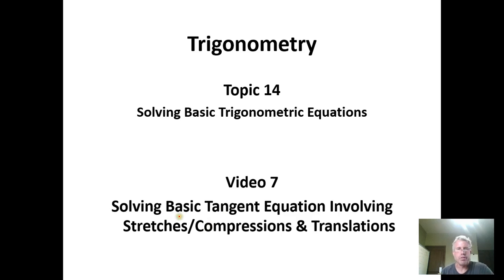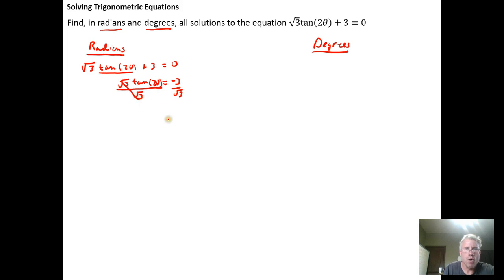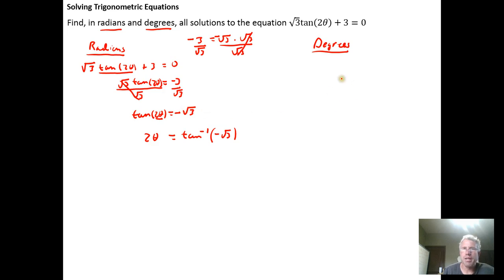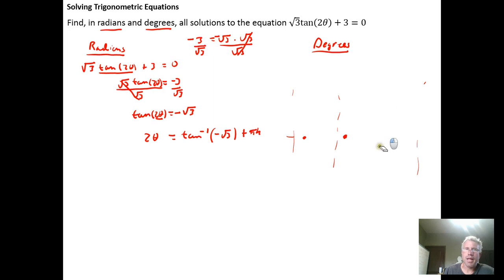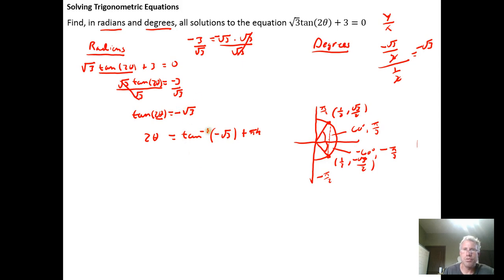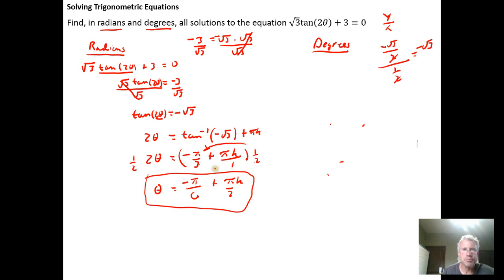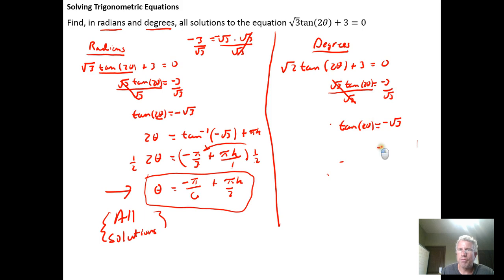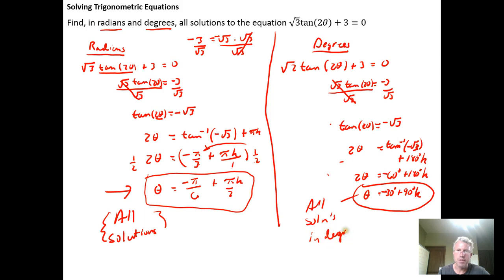Solving a Basic Tangent Equation that Involve Stretches, Compressions, and Translations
In this video, we solve a basic tangent equation that involves stretches, compressions, and translations.